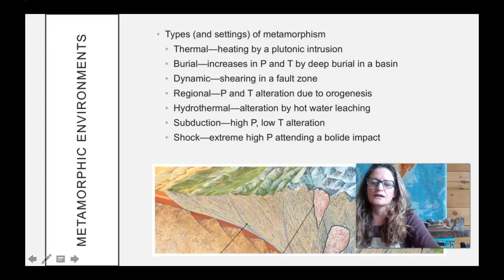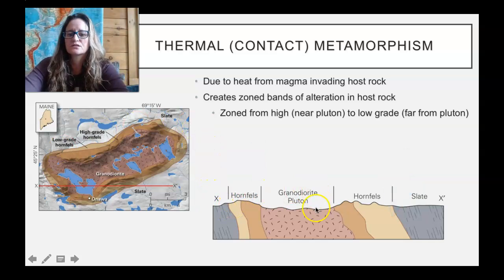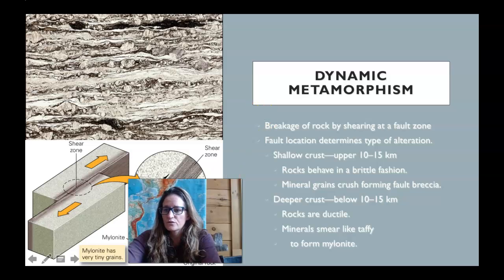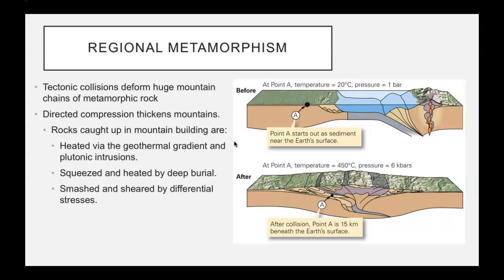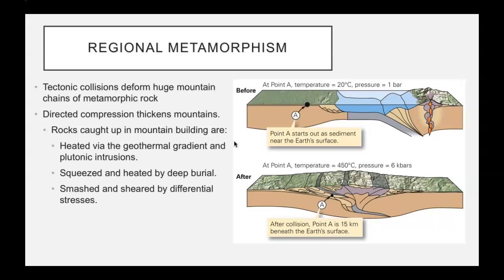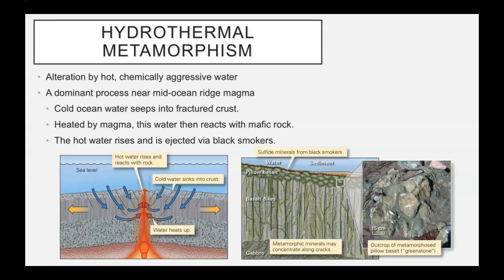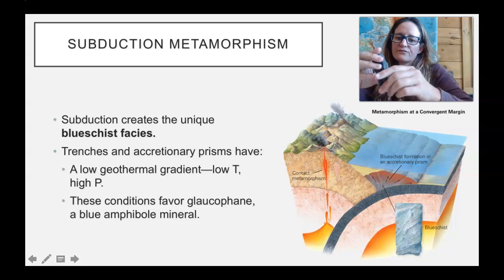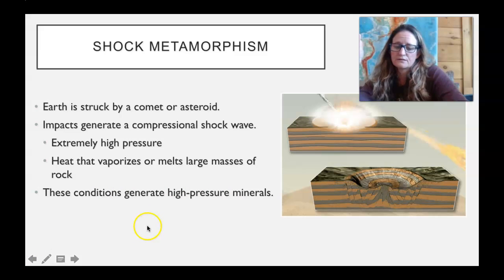ch9_metamorphism_kinds